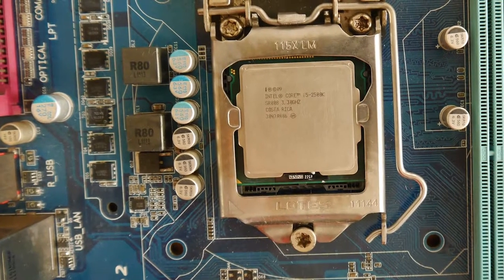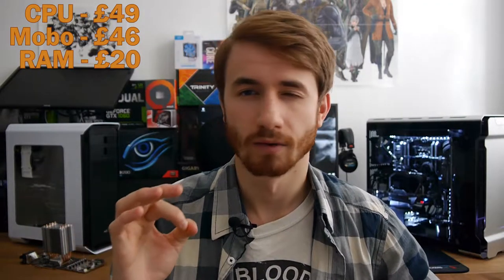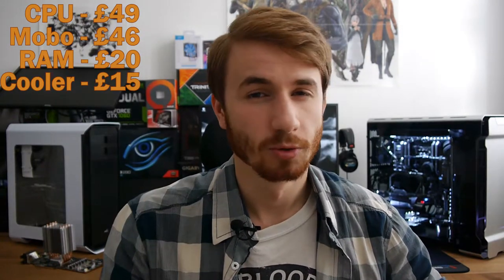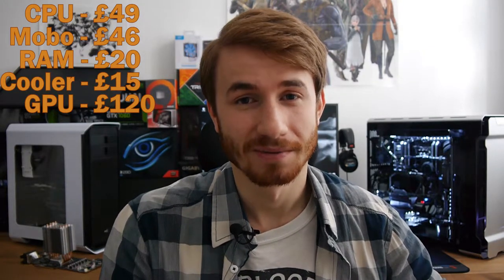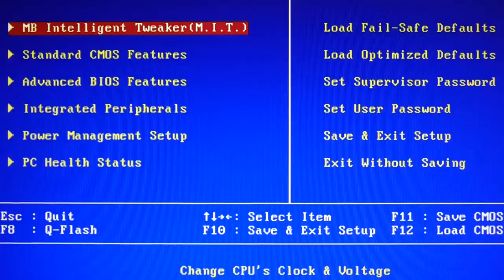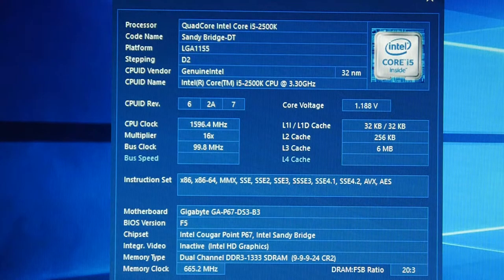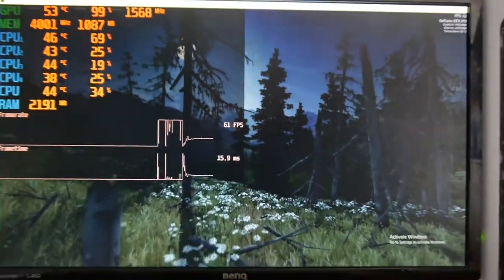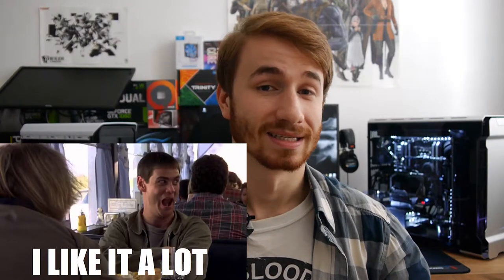£285 USED Sweet Spot Gaming PC for PlayerUnknown's Battlegrounds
This build is meant to be the best value for money you can get in a gaming PC. If you can build a similar PC, even for a bit more money, then you will be having an amazing gaming experience. But the purpose here isn’t to give you a guide, it’s to show that the deals are out there and give you an idea of the thinking behind these builds and the performance you can get out of them.

The games tested are: GTA V, PlayerUnknown’s Battlegrounds, Shadow of Mordor, Total War Warhammer, The Witcher 3 and Battlefield 1.

-Tech Specs:
CPU – i5 2500k
Motherboard – Gigabyte P67-DS3-B3
RAM – 8GB DDR3 1333MHz
GPU – MSI GTX 970
Storage – 1TB Hitachi Hard Drive
Power Supply – Corsair VS550 550W
Case – Aerocool Aero 500

Intro: Here We Go by Retrovision